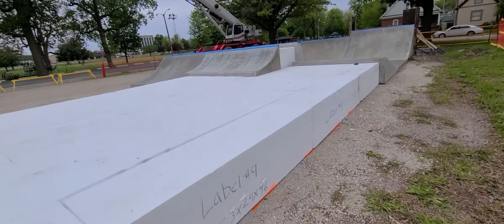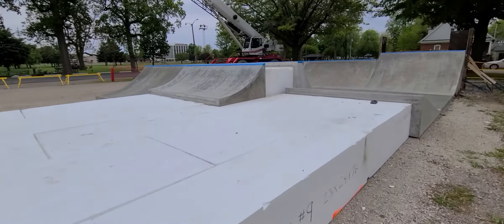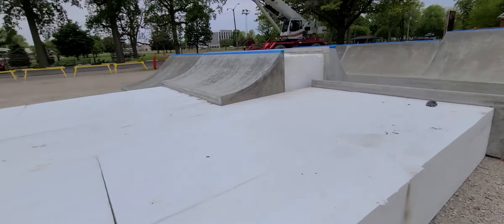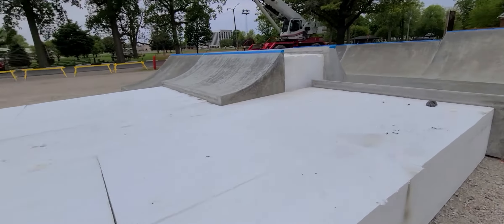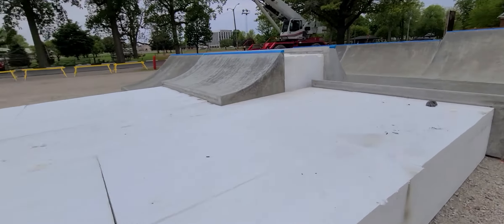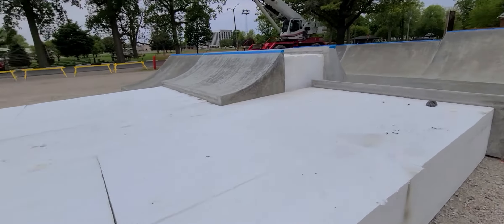coming along damn near ride it.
new skate park springfeild il. ash and 6th.